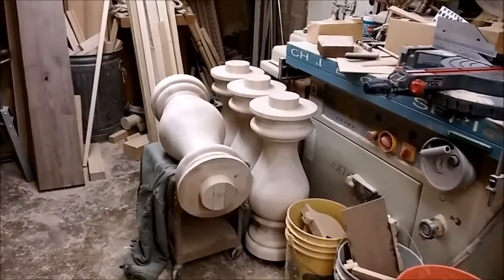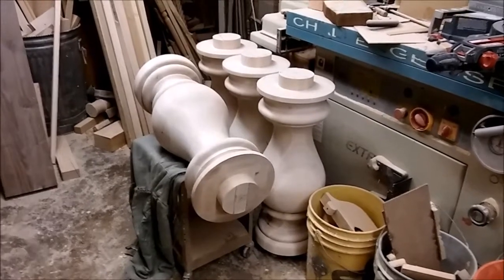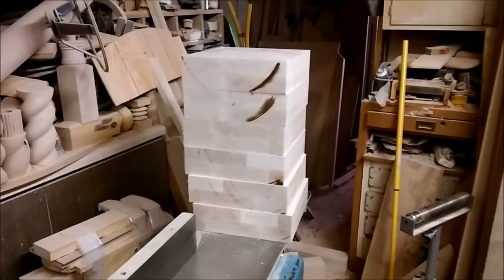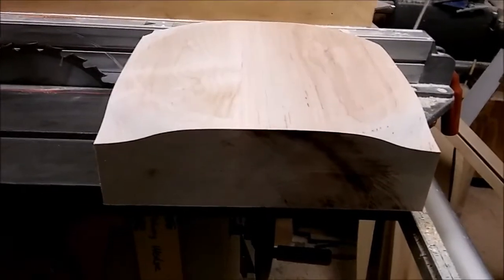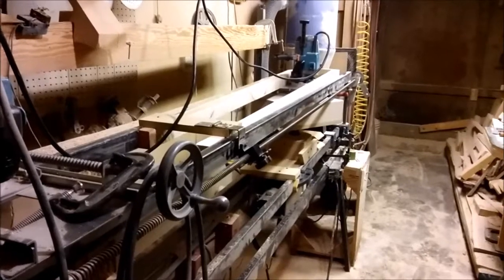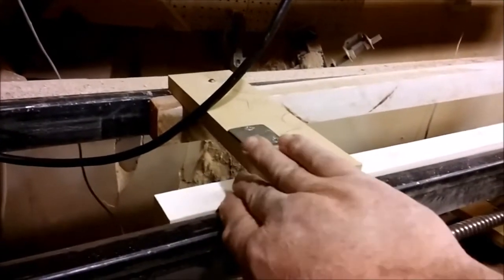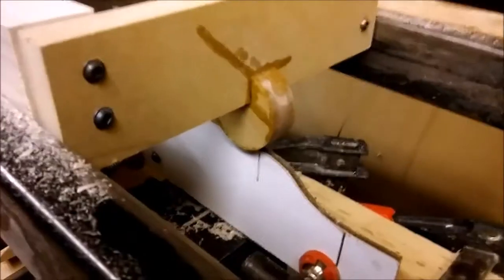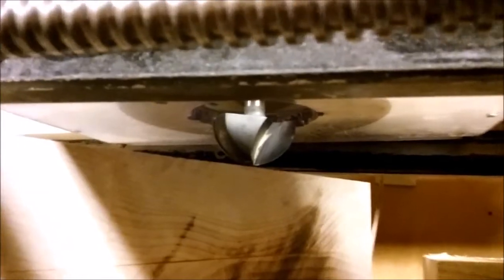X Axis template follower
Legacy Mill's early model the Wood Chuck being used as an X-Axis template follower on a rotary table.